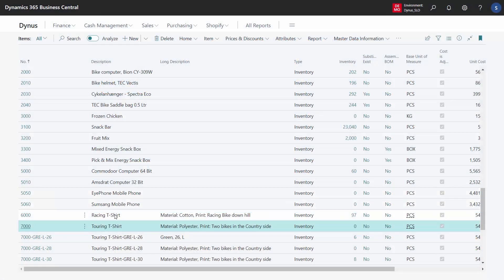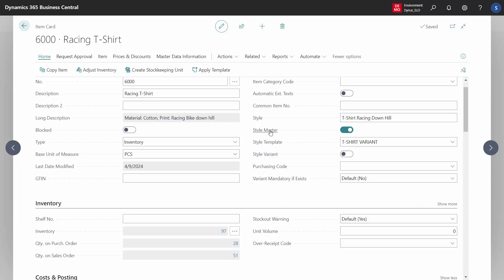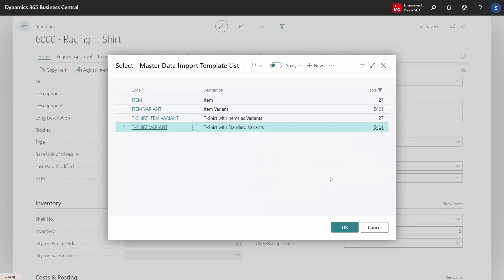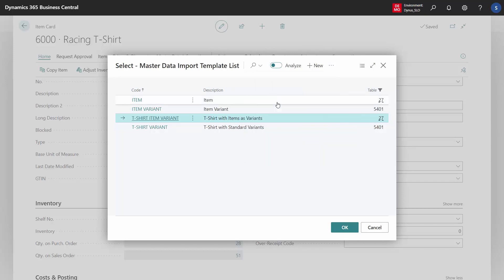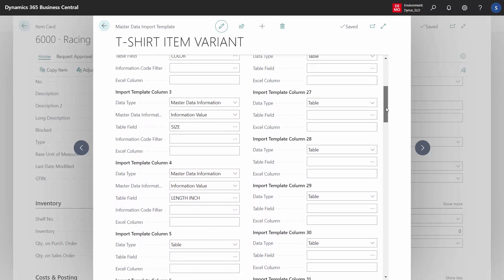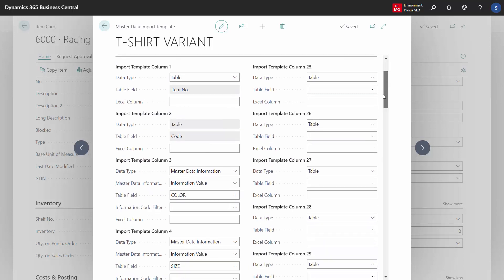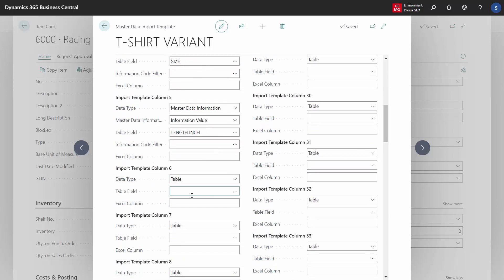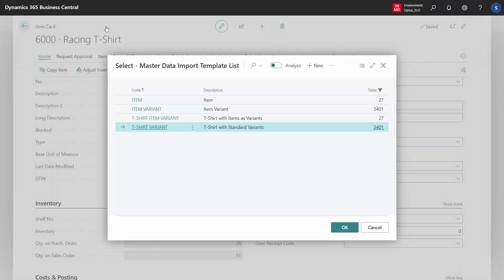ENG24032885 The Style Template determines dimensions and Variant Type a Style is handled in